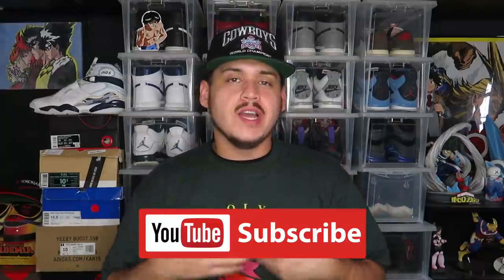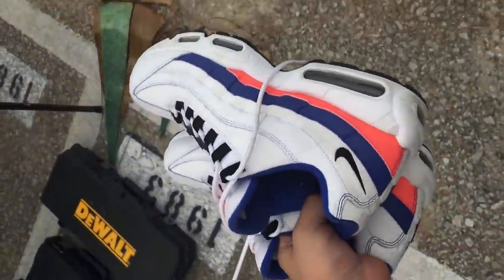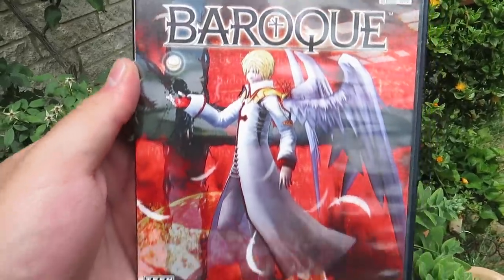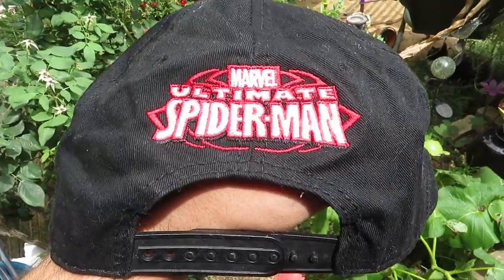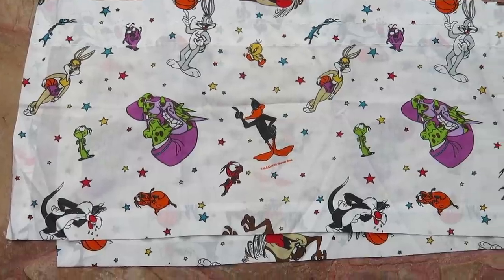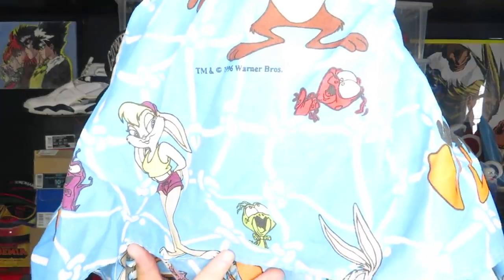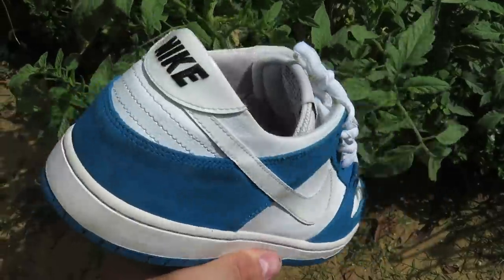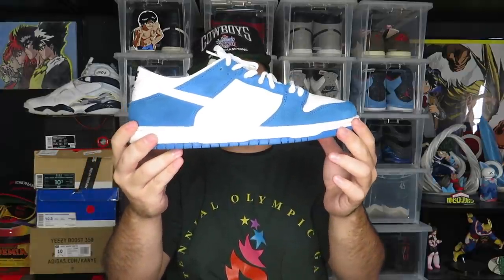Flea Market Grabs #163 - $175 JERSEY FOR $1!!! SB DUNKS FOR $20!!